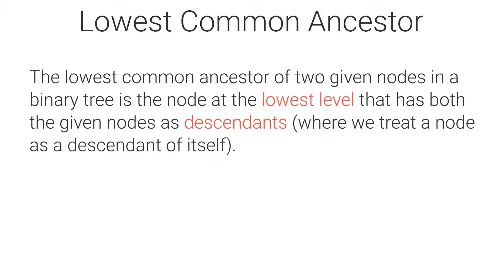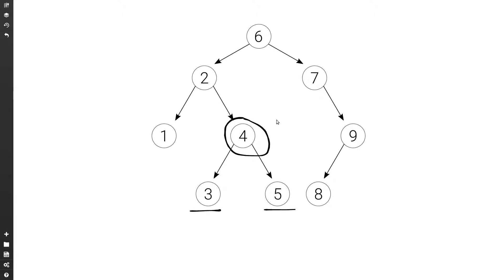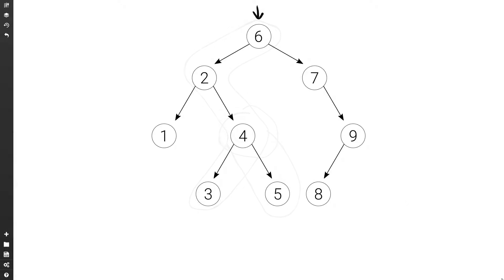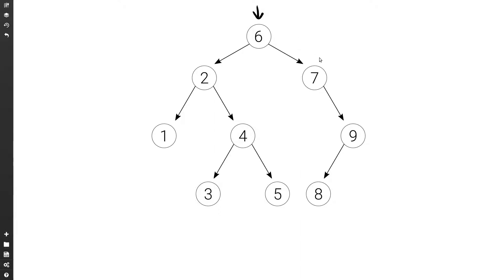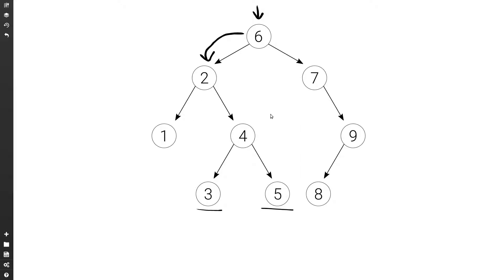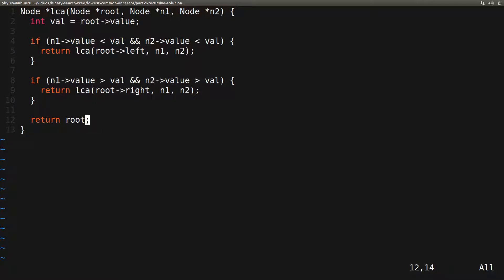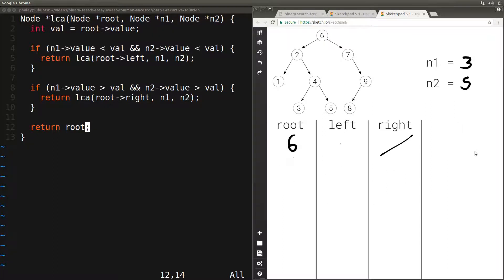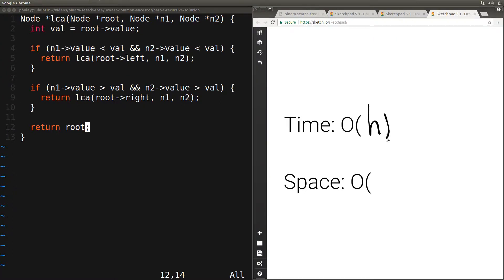Lowest Common Ancestor in a Binary Search Tree - Part 1: Recursive Solution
In this video, we will see the recursive solution to find the lowest common ancestor of two nodes in a binary search tree. The lowest common ancestor of two given nodes in a binary tree is the node at the lowest level that has both the given nodes as descendants (where we treat a node as a descendant of itself). To find it in a binary search tree, we will take advantage of the BST property.

Video timeline:
00:26 - Examples of lowest common ancestor
03:14 - Description of the algorithm
05:13 - Writing the code (c++)
08:06 - Stepping through the code
11:02 - Analyzing the time complexity
11:40 - Analyzing the space complexity

C++ code for lca function